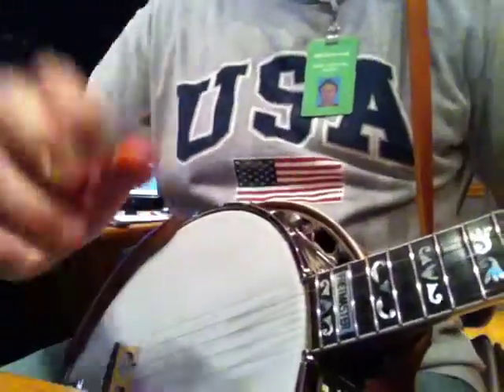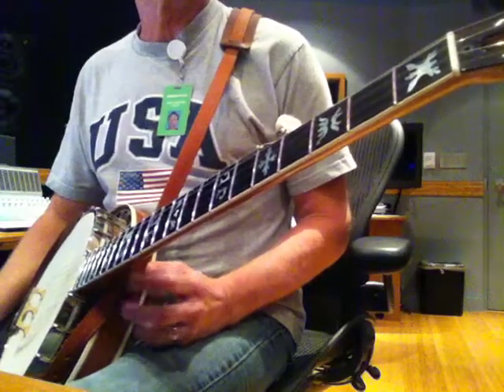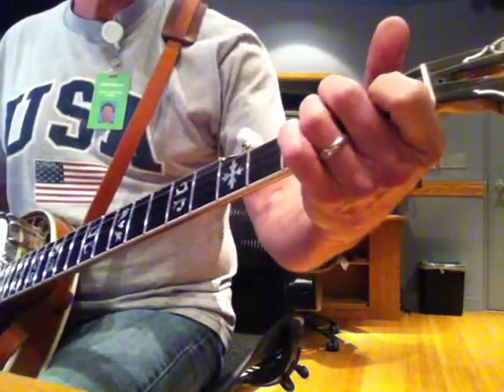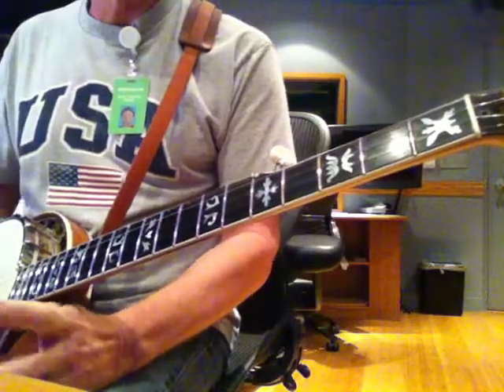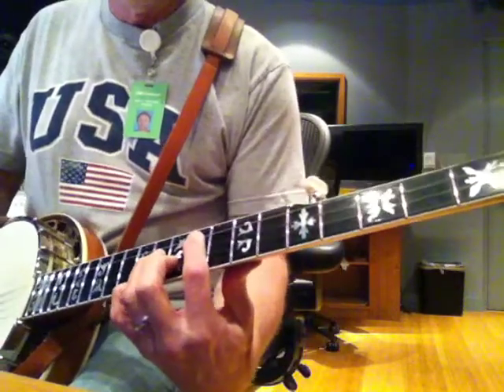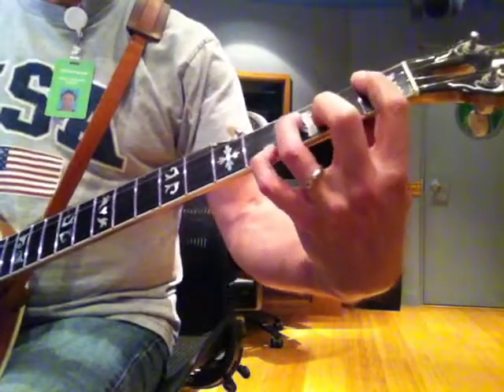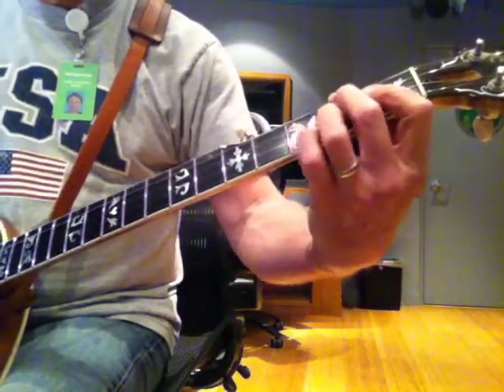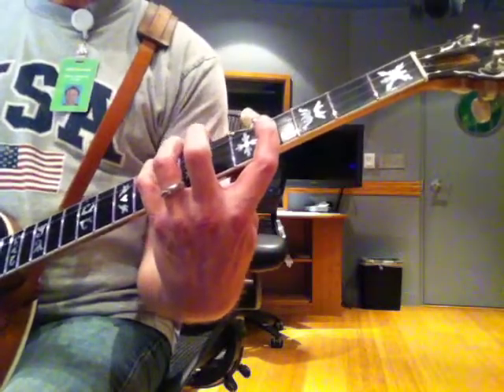Coltrane Changes Giant Steps compimg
chords in 3 sections of the fingerboard for more options when comping.can improve fingerboard knowledge and facility.